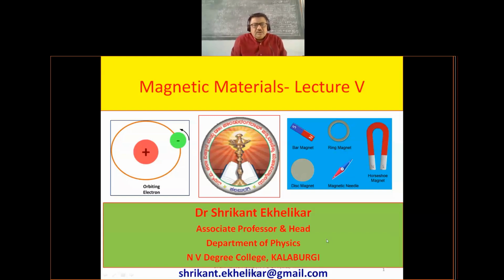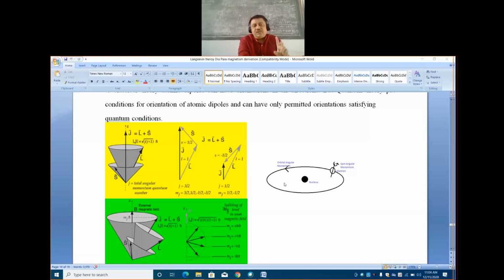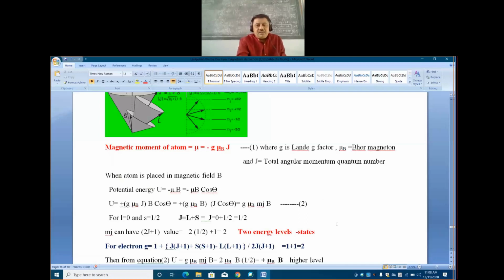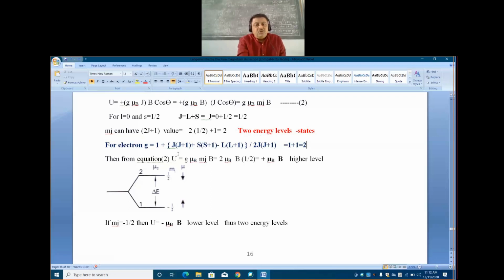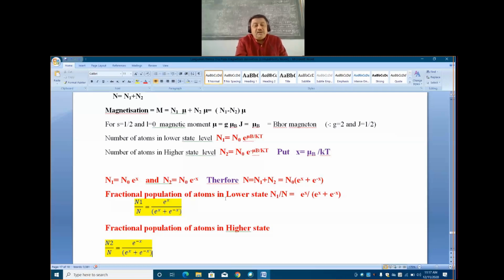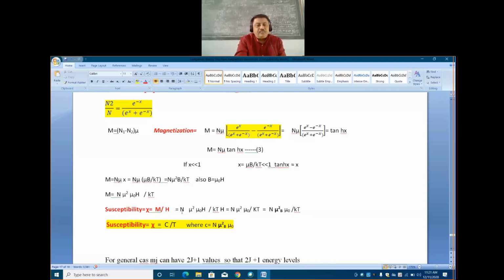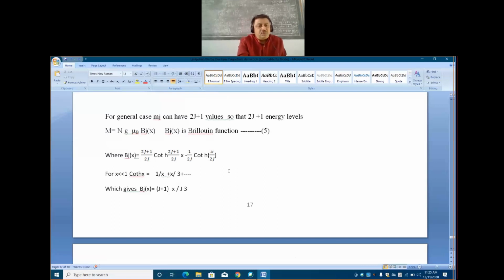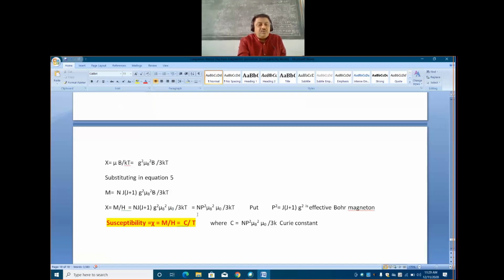Magnetic Materials Lecture 5 Quantum theory Paramagnetic materials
Quantum theory of Para magnetic materials derivation